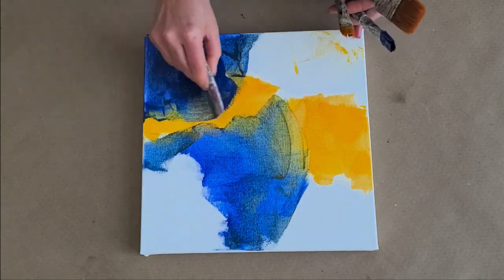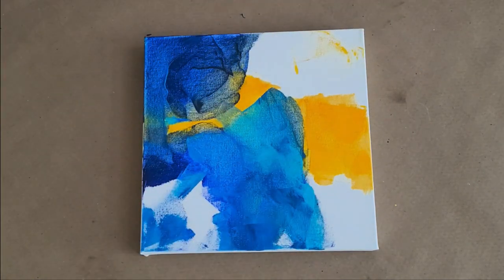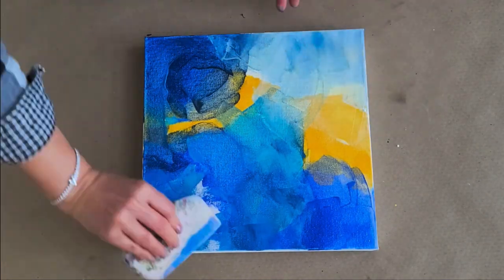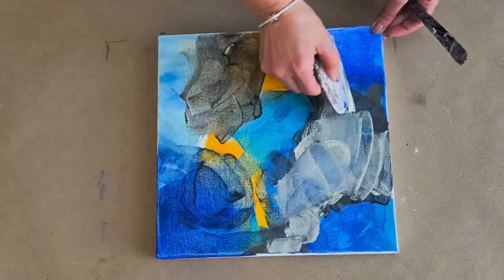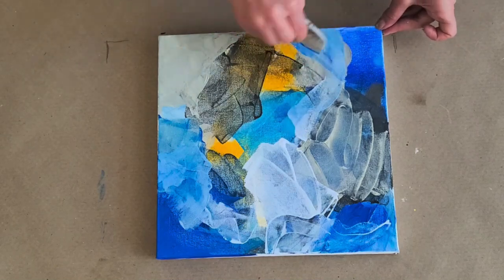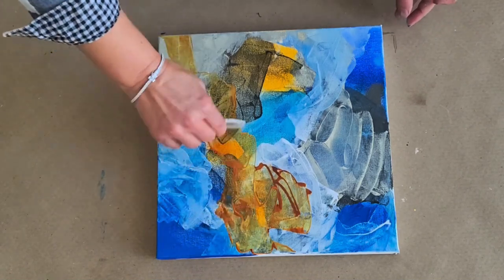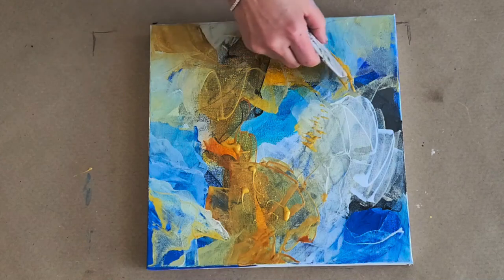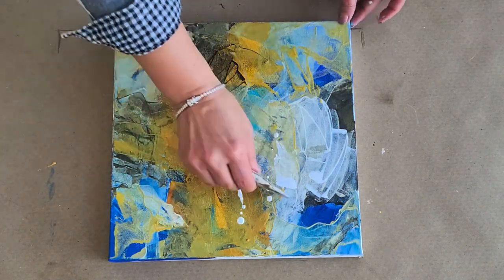Abstract Acrylic Painting Techniques Diptych #1/2 Catalyst Wedge Gold & Blue | Time-lapse Demo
Abstract Acrylic Painting Techniques Diptych part 1 of 2 using Catalyst Silicone Wedge Time-lapse Demonstration on canvas. colors used in this abstract painting are gold, bleus, black and white. also I used different tools like Catalyst silicone Wedge, brushes and different blending techniques
Diptych part 2 of 2 coming in the coming days
If you find the video speed very fast, you can adjust the settings on the video to slow it down and imitate my techniques and follow easily the steps.

Tools: Liquitex acrylic paint
Golden fluid acrylic paint & mediums
Silicone catalyst wedge tools
Gallery stretched canvas